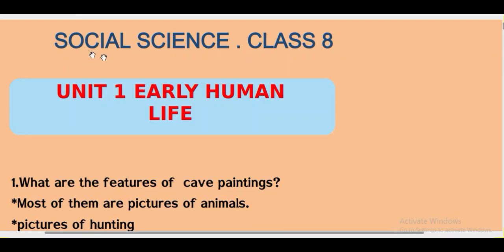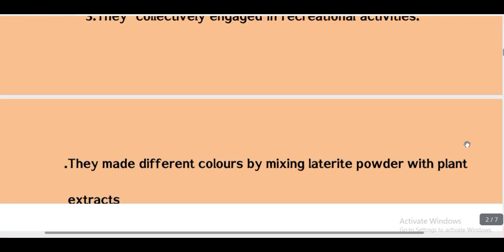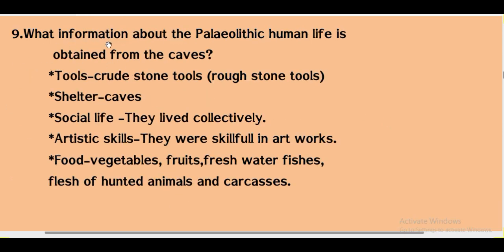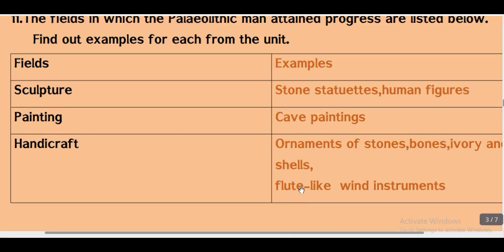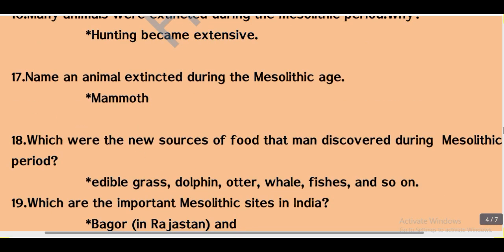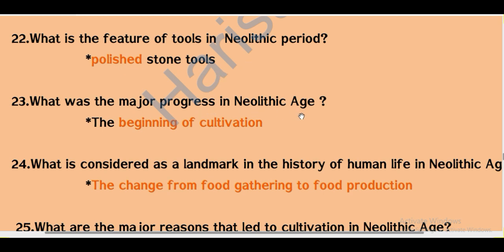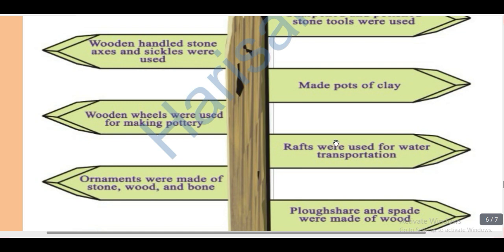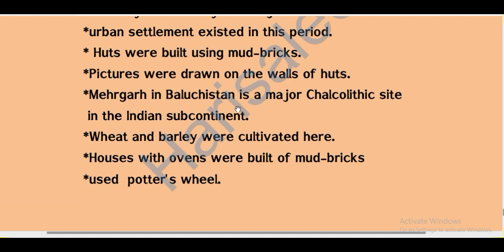Class 8 Social science Unit 1(EM)